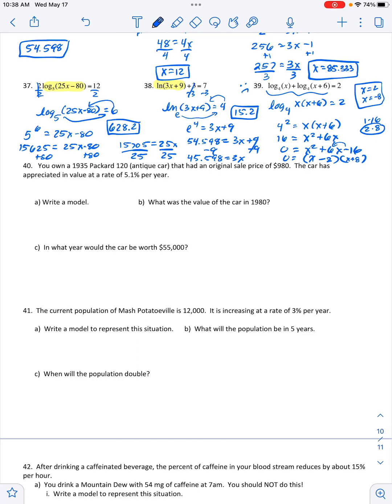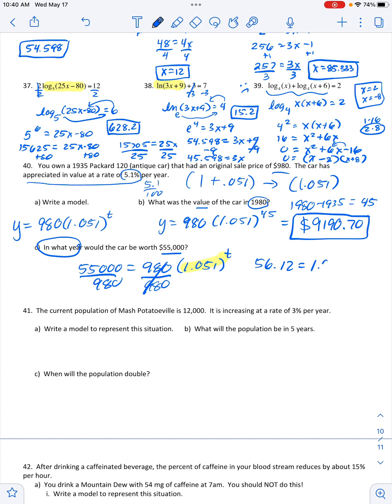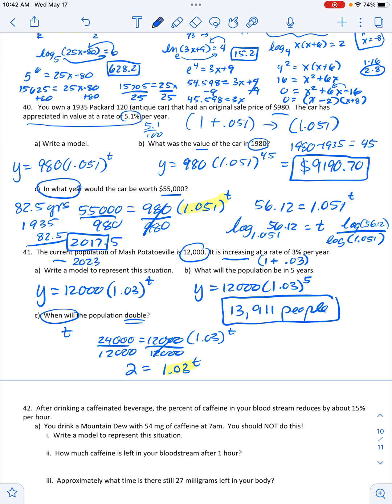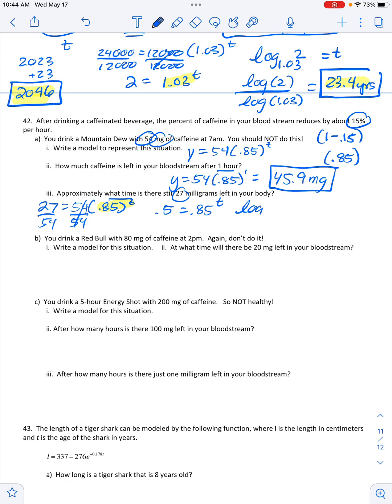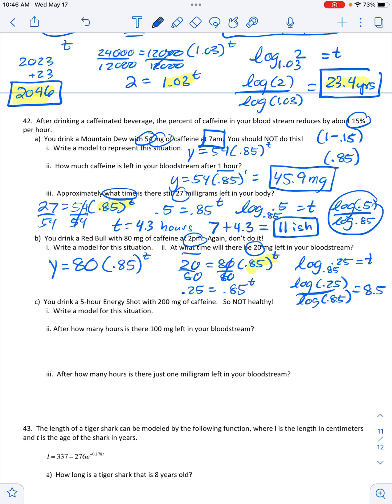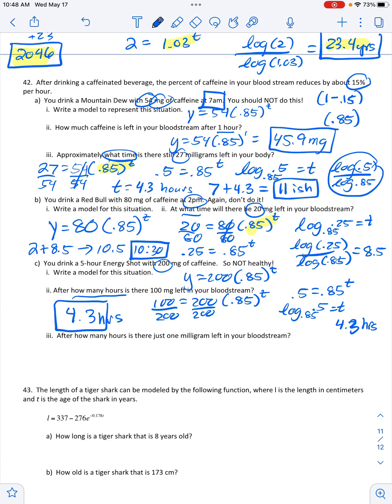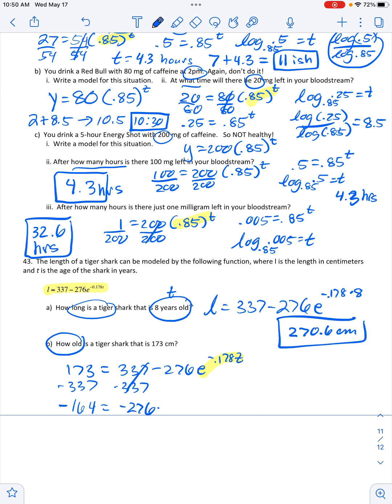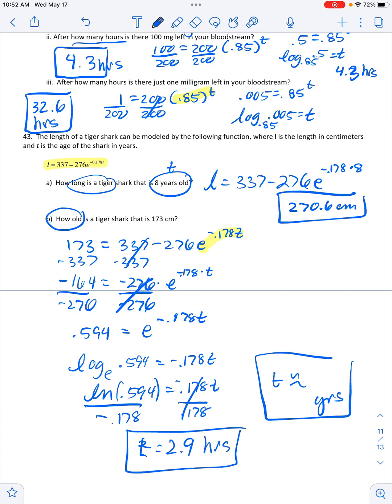ChRPReplay Chpater 7 review 40 through the end